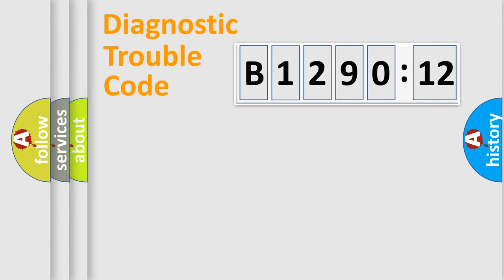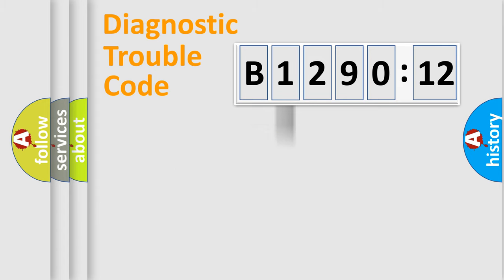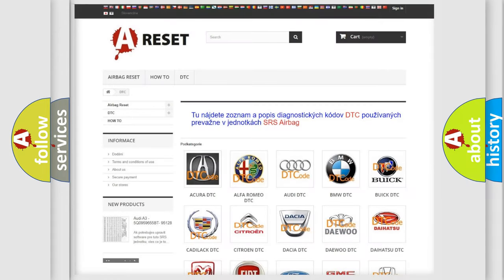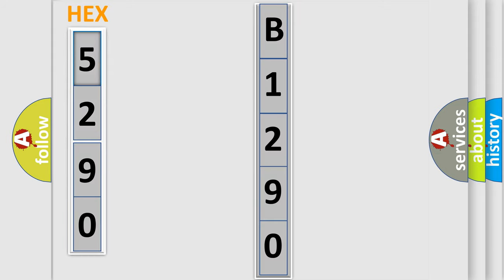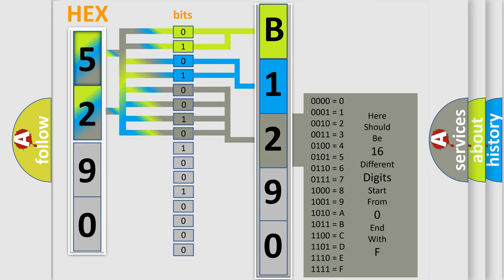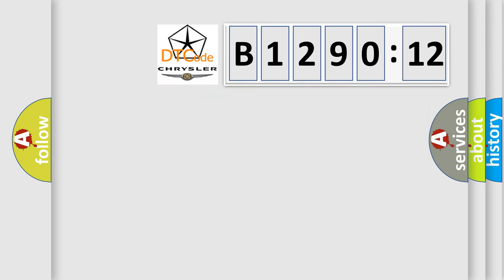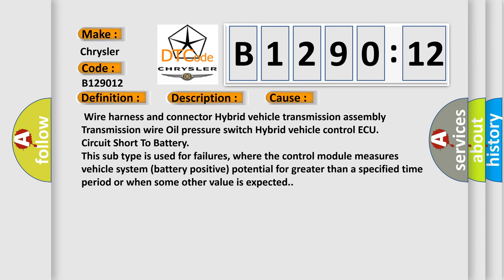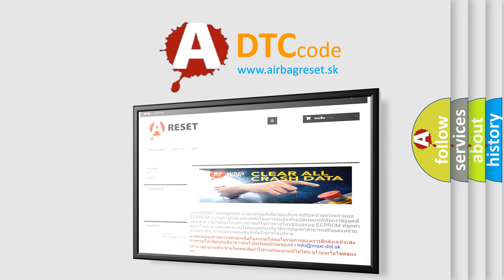DTC Chrysler B1290-12 Short Explanation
Contents:
0:21 Basic DTC analysis according to OBD2 protocol standard.
1:48 Insight into programming
2:58 A diagnostically understandable description of the Diagnostic Trouble Code
3:05 Basic error definition

Make:
Chrysler
Code:
B1290 12
Definition:
Transmission Fluid Pressure SensororSwitch "D" Circuit High
Description:
Fluid pressure switch 1 does not turn off after the ST-on state occurs and a specified time passes.
Cause:
 Wire harness and connector Hybrid vehicle transmission assembly Transmission wire Oil pressure switch Hybrid vehicle control ECU
Failure Type: